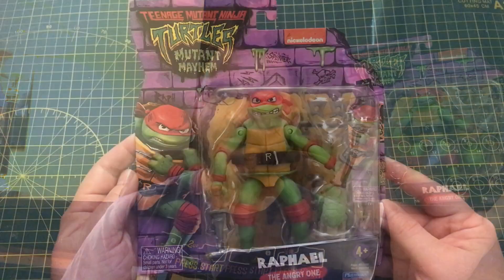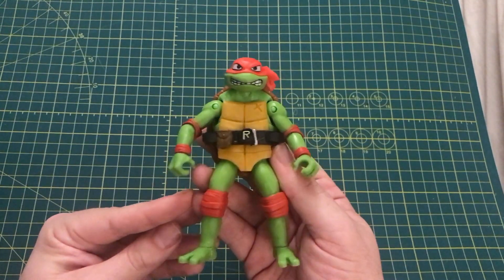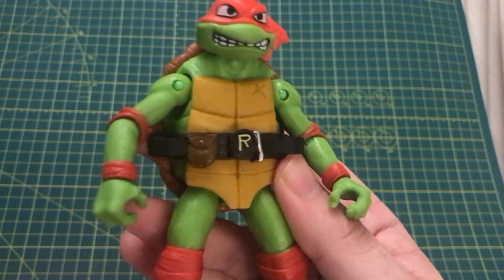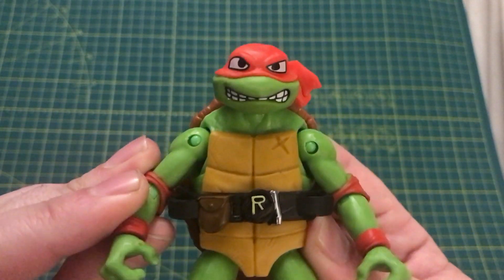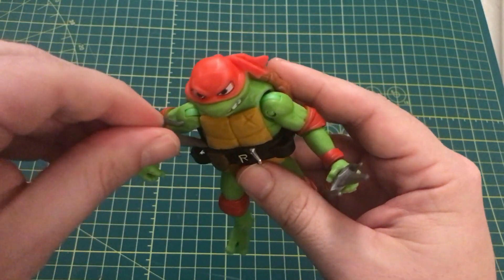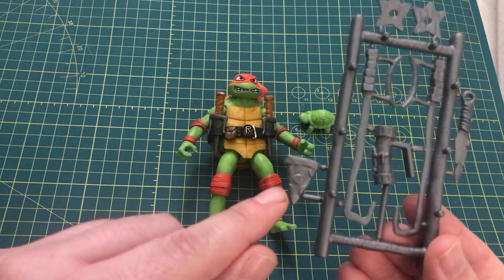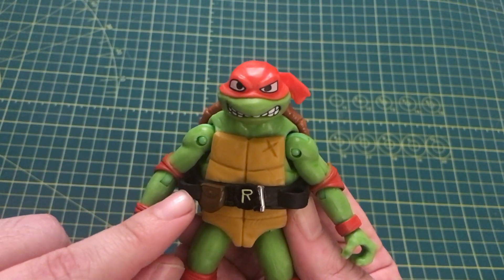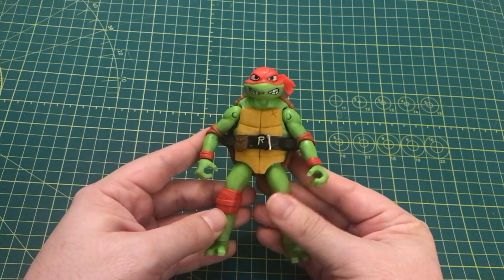FIRST FIGURE REVIEW! TMNT Mutant Mayhem Raphael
In this video I am doing my first figure review of the TMNT Mutant Mayhem Raphael! I have been a big TMNT fan and Raphael is my favorite turtle since I was a kid. But will this Mutant Mayhem Raph meet my expectations? Watch the video to find out!